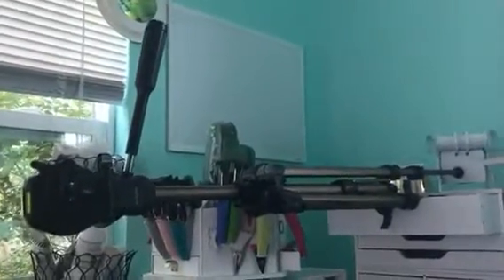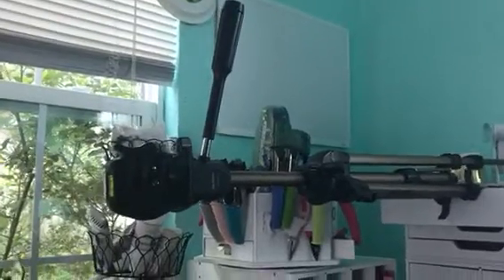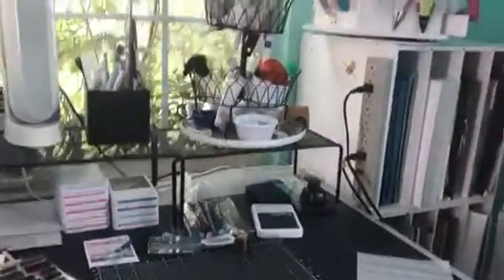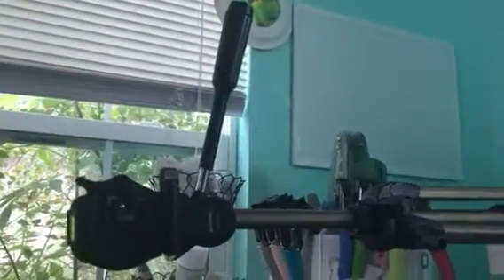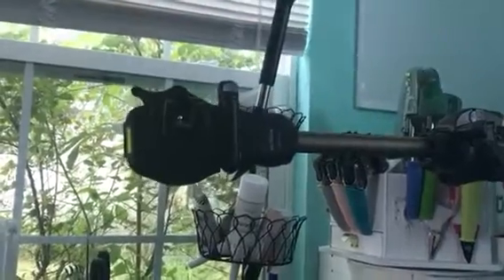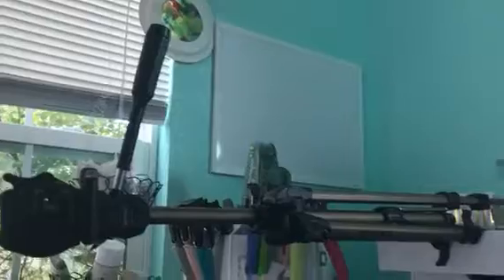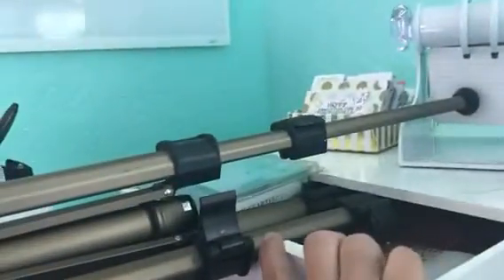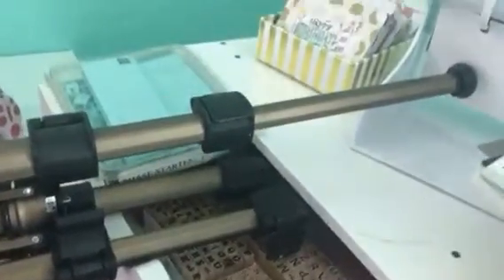Tripod set up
Hi! Linda asked about how I set up my tripod. Here it is! I hope that helps.